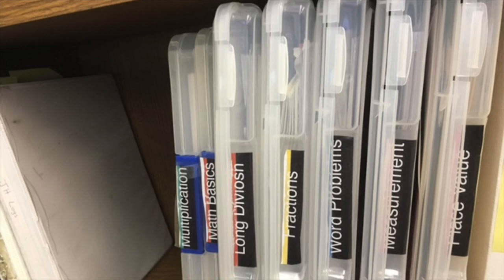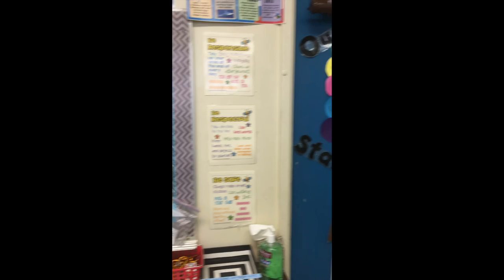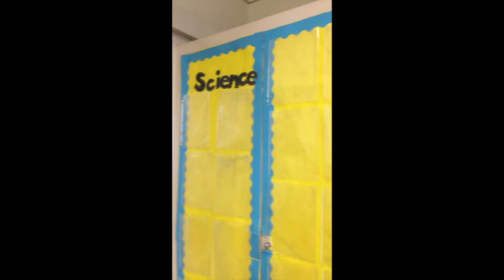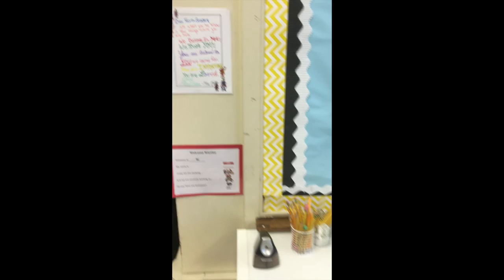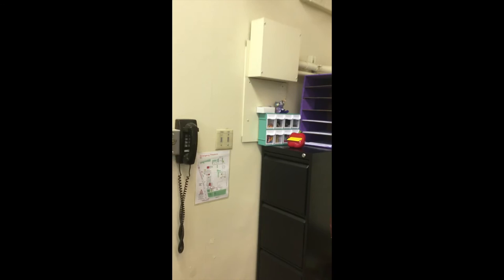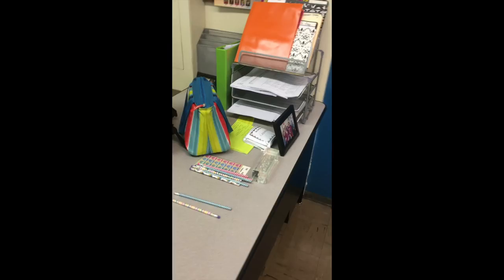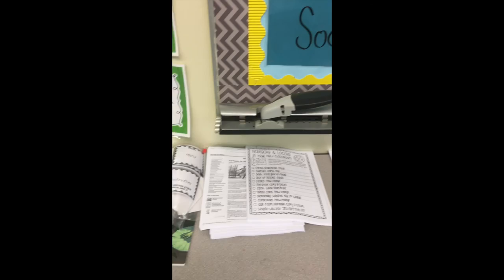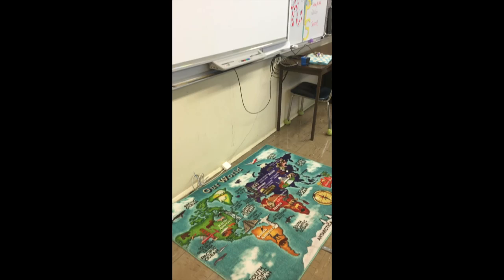Classroom Setup: The Journey and Mini Tour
I am so glad you are stopping by. I had great intentions of filming more as I set up but didn't think of taking the camera out while I was elbow deep in classroom projects. It also was a little delayed. Thank you for hanging in their as I get back into school routines. Hope you are having an amazing back to school!

Quote that is giving me inspiration: “It is not our abilities that show what we truly are.  It is our choices.” ~ Dumbledore